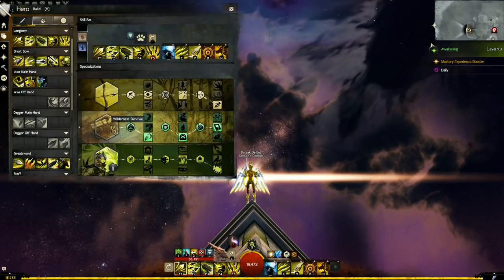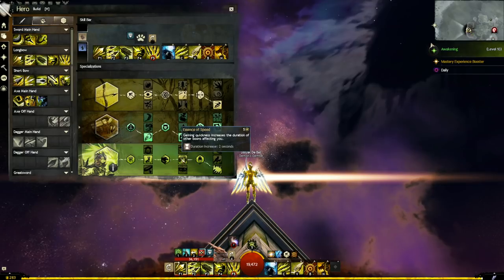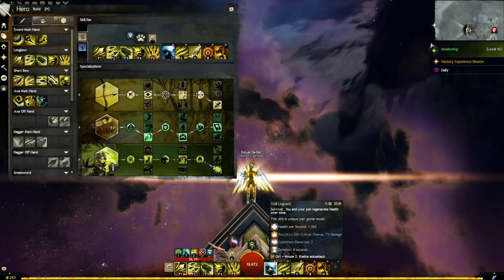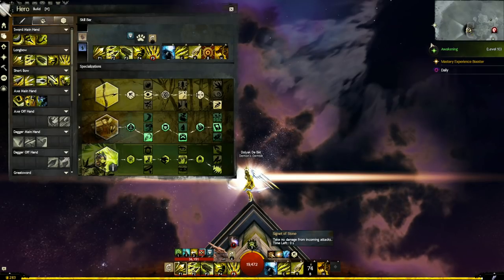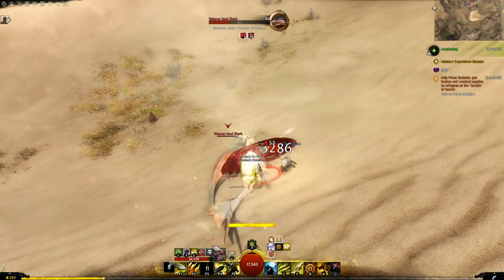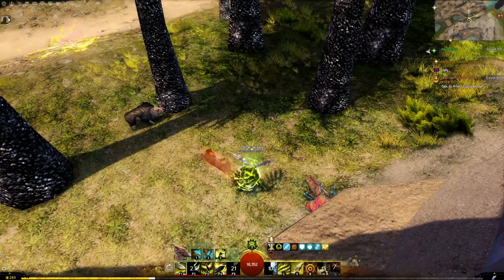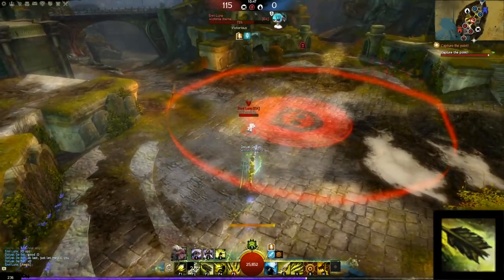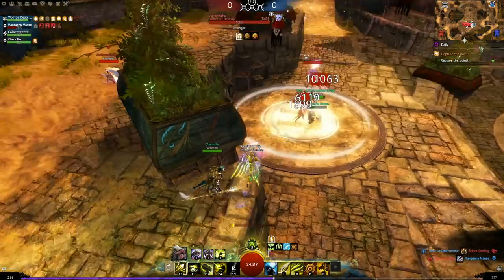Ranger & Soulbeast Best Build PvE PvP WvW | Guild Wars 2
🔥Here is my Ranger Guide, Solo Build for Open World PvE, PvP, WvW.
Beginner's Friendly, easy to use, insane damage, Longbow & Greatsword. Subtitles Available 🇬🇧

Gaming & Cello are my passion, I am not at all a professionnal ; I am a student.
I am playing the Cello as amateur, & making videos on my free time.
Making a single video like a guide, or a Cello Cover, is very time consuming : arrangement, create score, training, record the cello or my gameplay, filming, editing, mixing audio, uploading, etc.

This is my passion, I love Gaming, the Cello, & I love this music.
And I love to share this love, with you. I am very passionate, & willing to make at least one Cello Cover & GW2 Guide per month.

But this is not a profitable passion, at all.

Donating is not mandatory at all (& I hate speaking about this, haha)
But if you want to support me in this way, you are more than welcome. Every little bit helps, & I thank you a lot for your generosity.

You can follow me on your favorite media, I am personally active on these :)

A Special thanks to my Patrons/Donators ❤️
❤️ Adakar, FenrirClaws, Heathcliff, LC, Luminariah, MagicDudor, Pringles, Quetzalcoatl, Ser, Vejlox, Wolverine.

Cellofrag